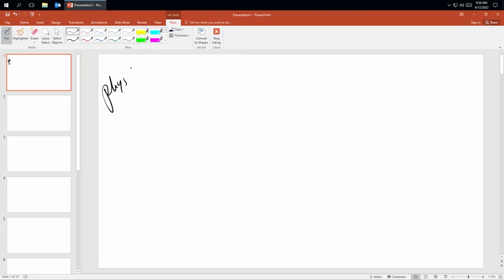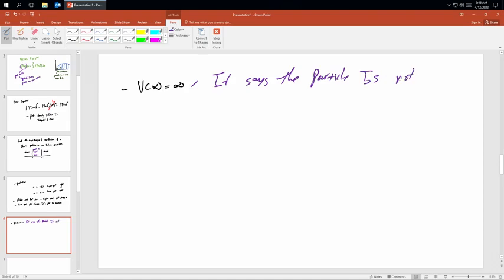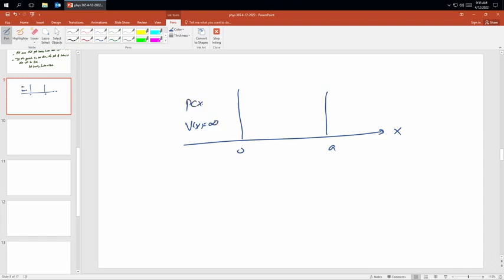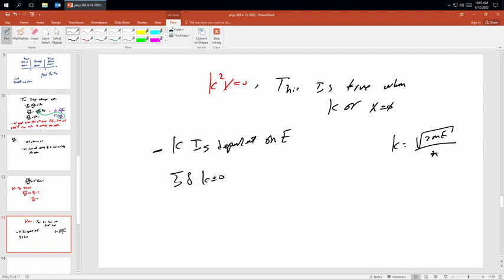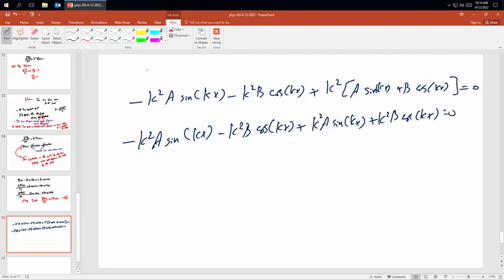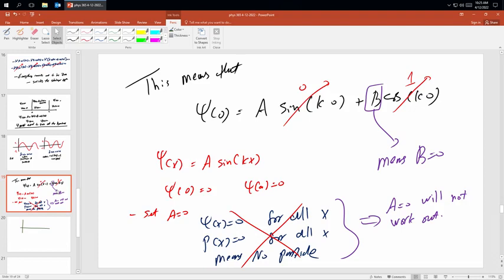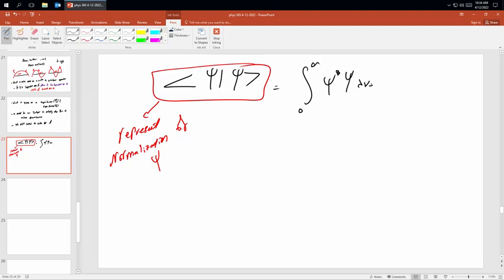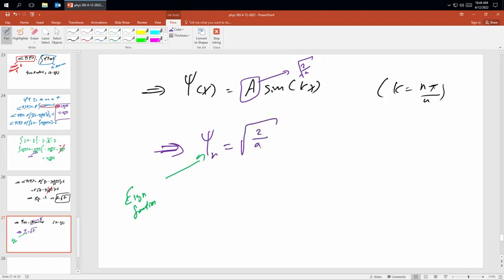Dr Malek Abunaemeh Quantum mechanics Schrodinger full M overview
Dr Abunaemeh Quantum Mechanics Schrodinger equation  Over view full lecture